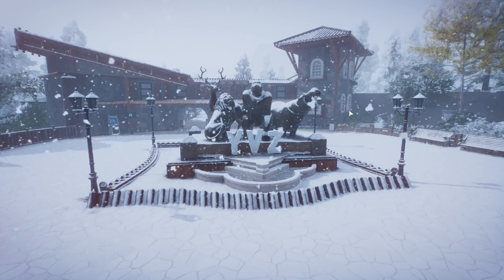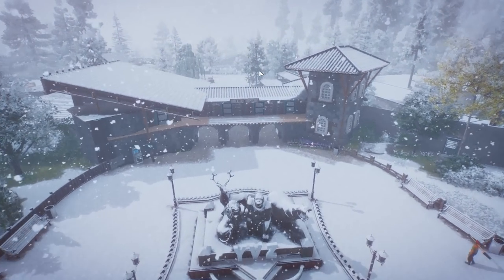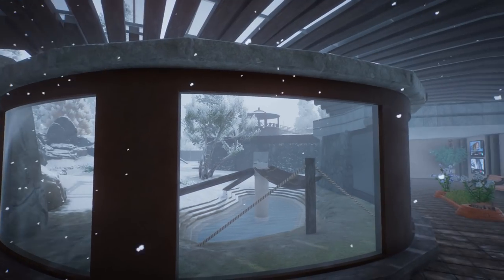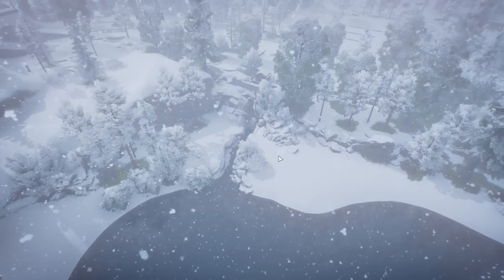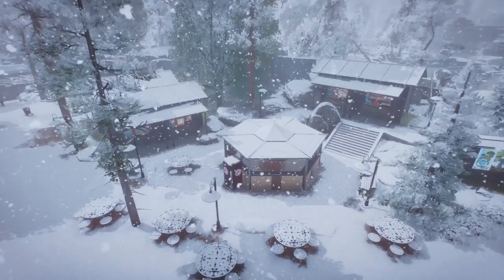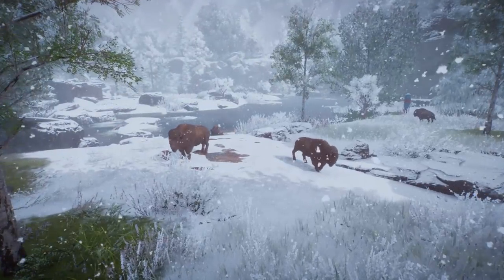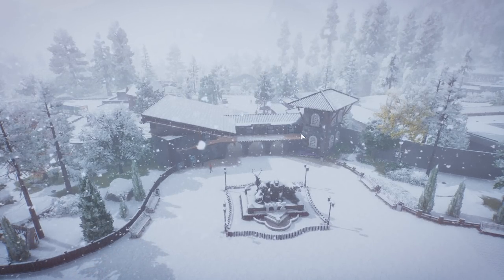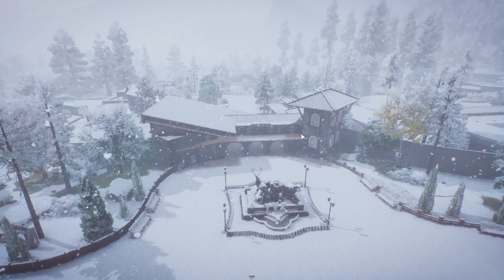Yosemite Valley Update - Planet Zoo Europe Pack Update - Yosemite Valley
Deer/ Badger / lynx / Restaurants / Yosemite Valley / Rudi Rennkamel / Planet Zoo 1.8 / Foxes

SOCIALS:
Guilded

Epedemic Music Sound.
Specs:
i9 10850k
RTX 2080Ti
64GB DDR4